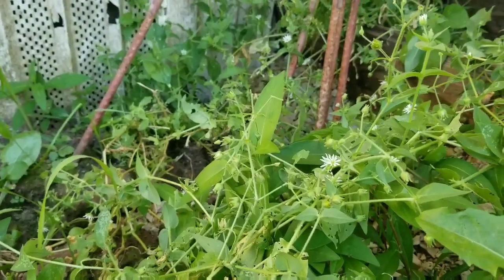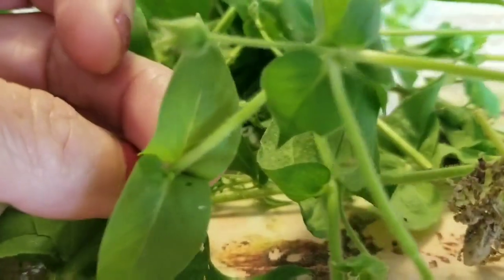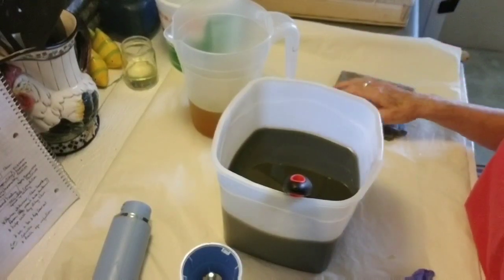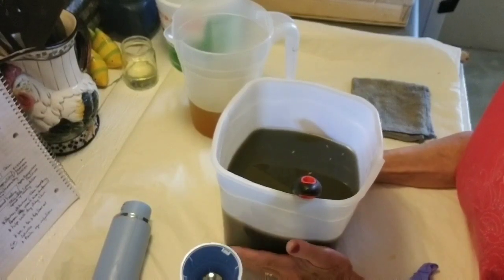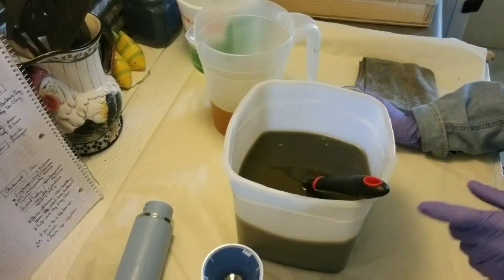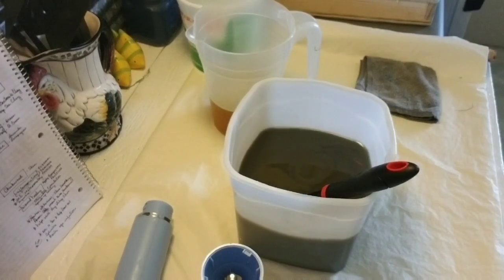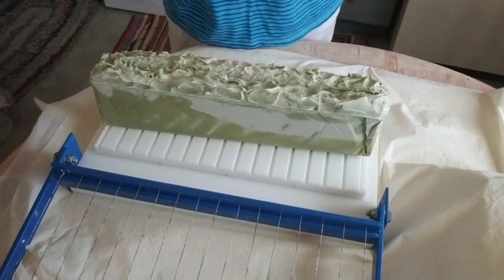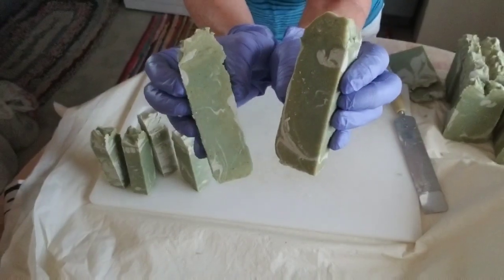Making & Cutting- Clay & Chickweed Soap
Today we are going to make an awesome cp soap. I will  be using one of the top skin-loving herb - Chickweed! Combining infused oil and making a fresh tea with Chickweed,  will make a soothing bar of soap. Enjoy!
MUSIC